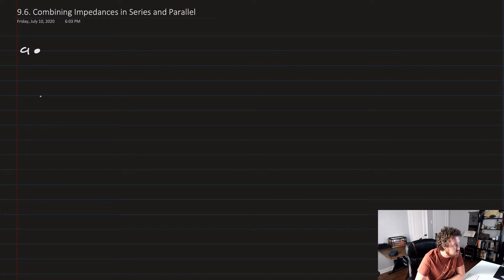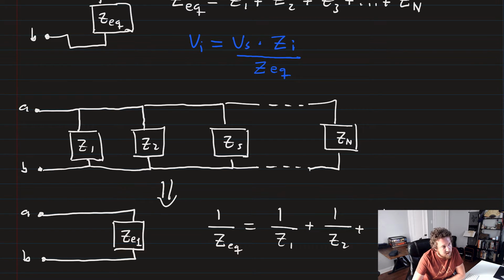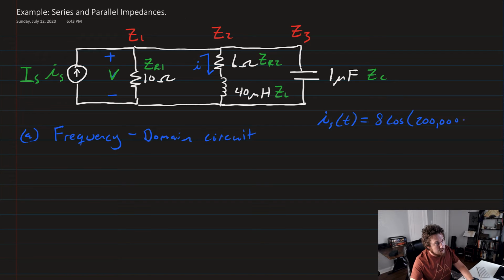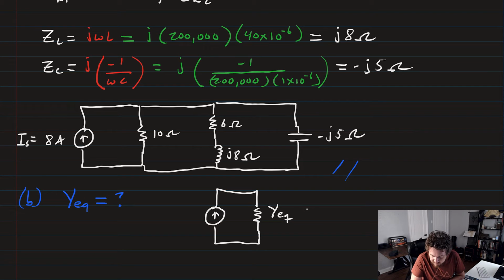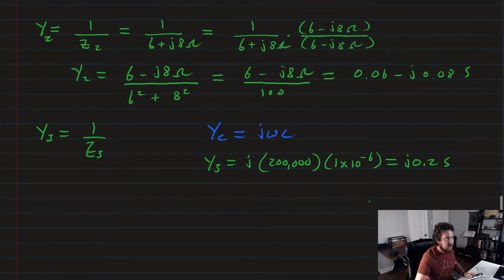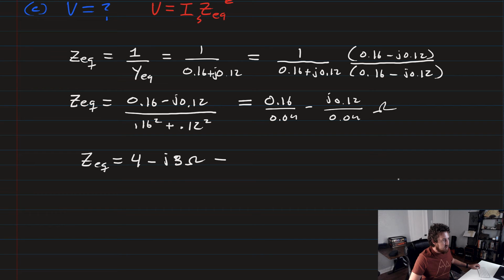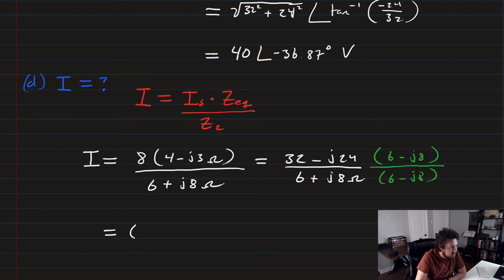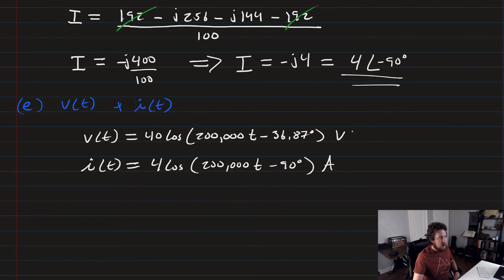Series and Parallel Impedances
This video explains how phasors are used to simplify circuits containing series and parallel impedances. Also discussed are voltage and current division in the frequency-domain.